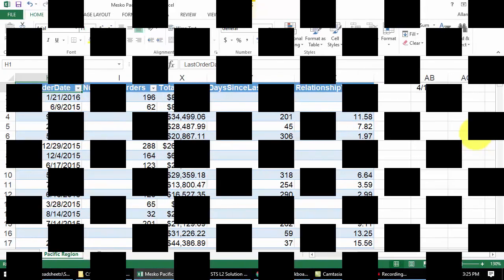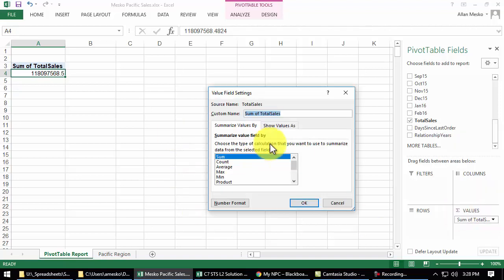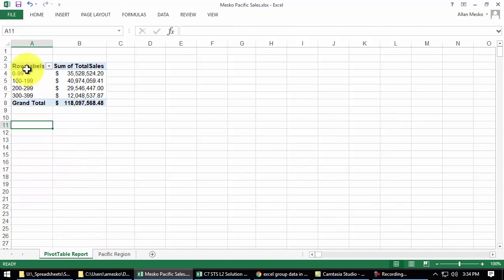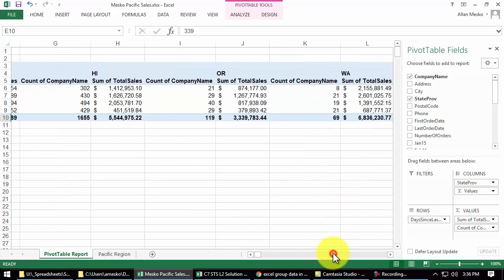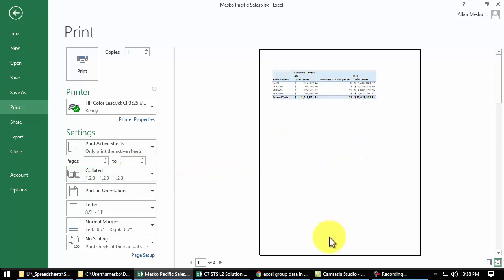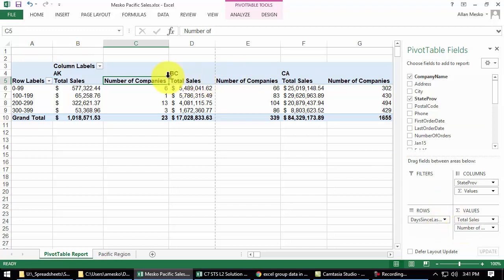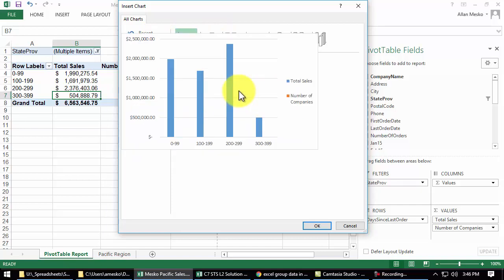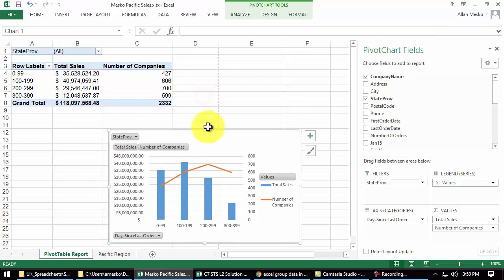Spreadsheets 1106, C7 STS L2, #8 14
LE -- Pivot Table, Pivot Chart